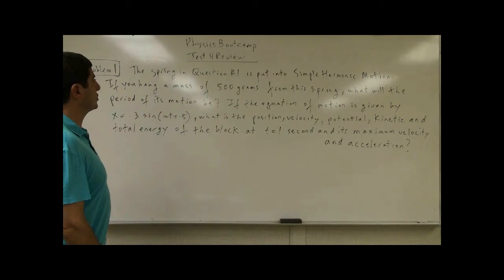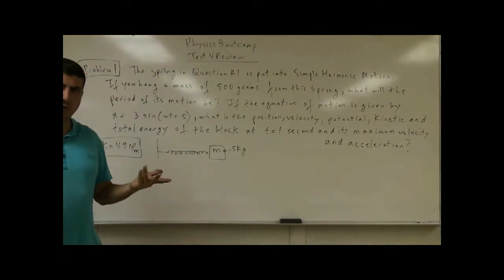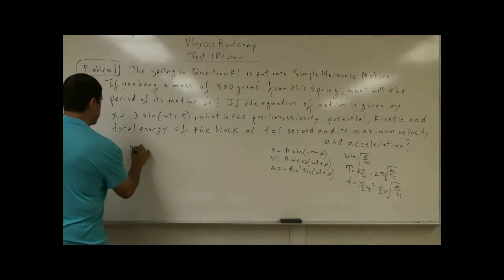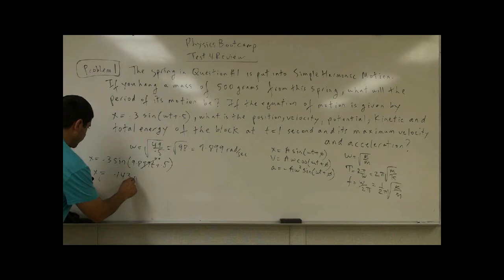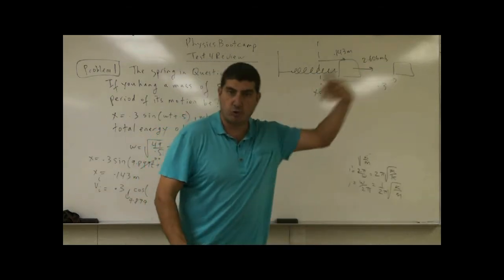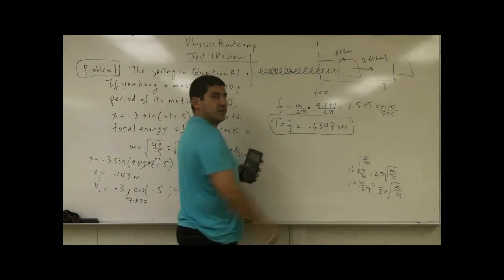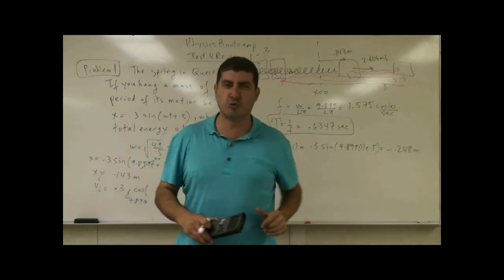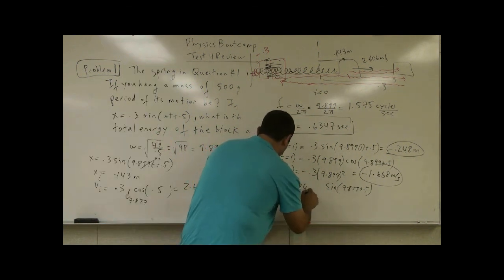PhysicsBootcampTest4ReviewP1Part1(Harmonic Motion & Springs).avi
This video is part of the Physics Bootcamp series. It covers the first problem of the fourth review test for this course.  (Part 1)
The spring in Question #1 is put into Simple Harmonic Motion.  If you hang a mass of 500 grams from this spring, what will the Period of its motion be?  If the equation of motion is given by X = .3sin(wt+.5), what is the position, velocity, potential, kinetic and total energy of the block at t = 1 second and its maximum velocity and acceleration?